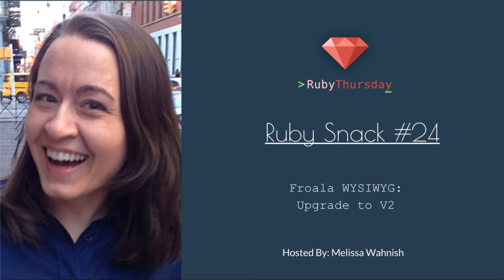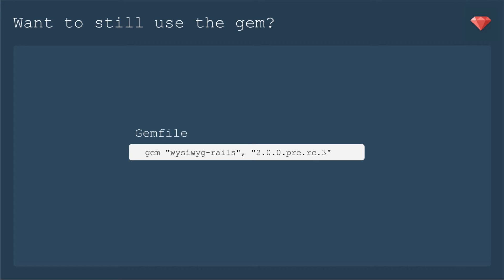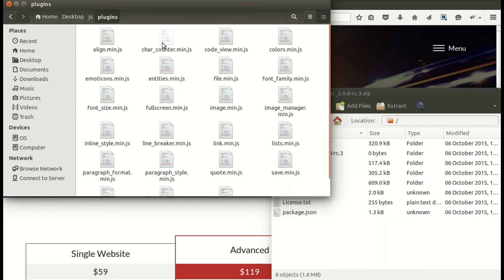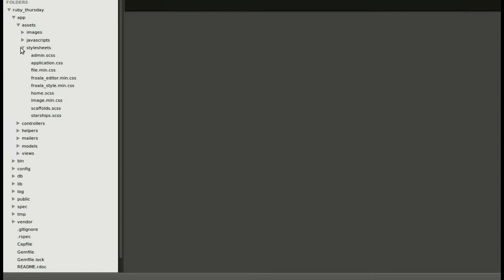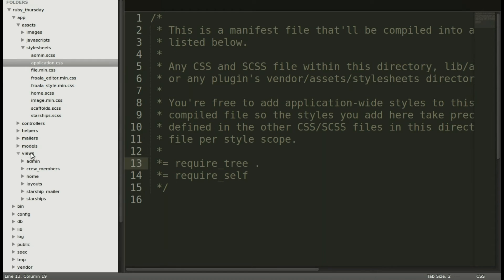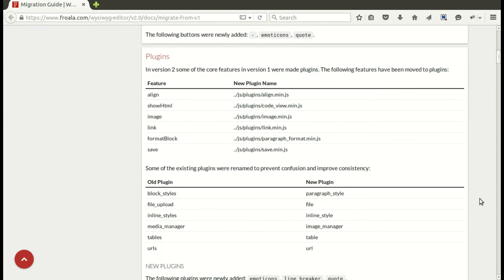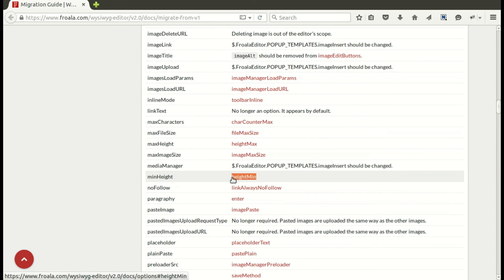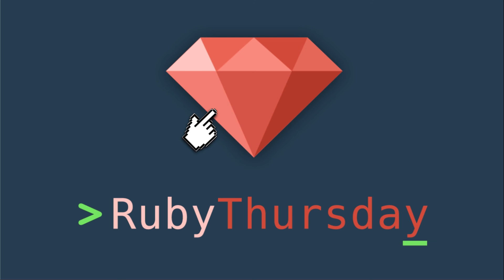Ruby Snack #24: Froala WYSIWYG Upgrade to V2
This is a follow up episode where we will upgrade Froala to V2 and install as a plugin instead of as a gem.  V2 has a bunch of great improvements with clearer code and lots of new features.  Thanks to the folks at Froala for letting me know V2 was live and ready to go.